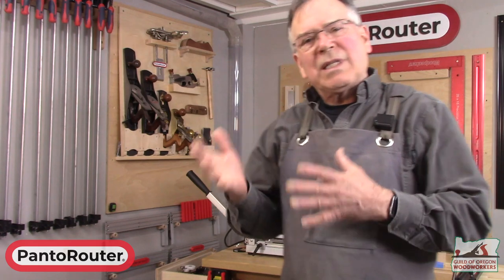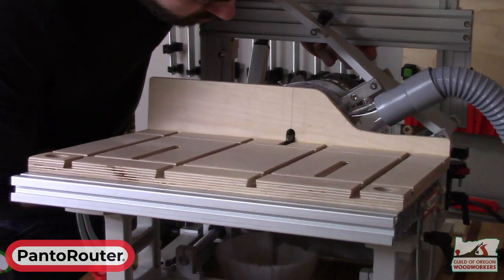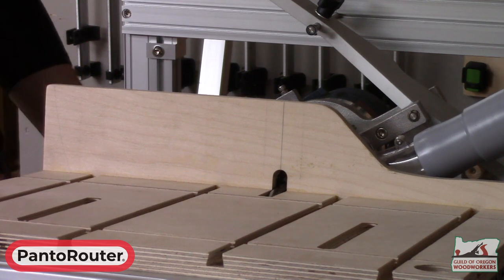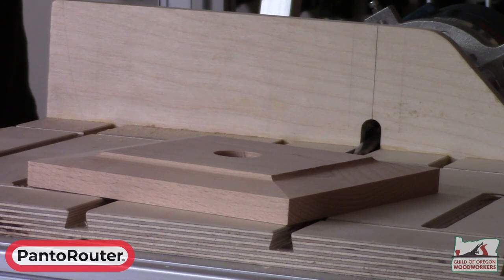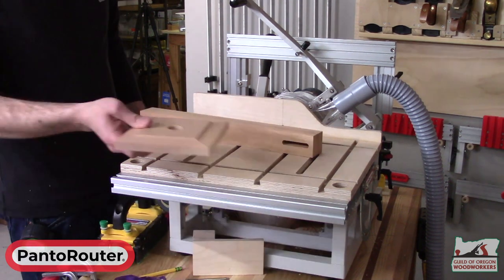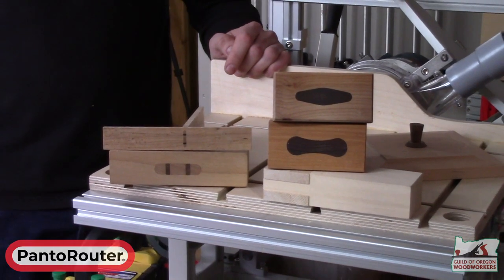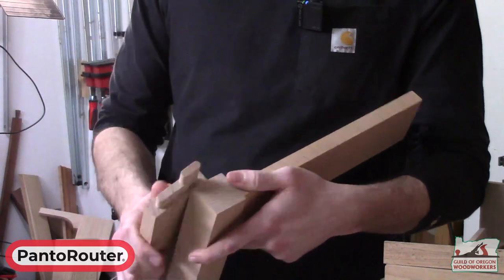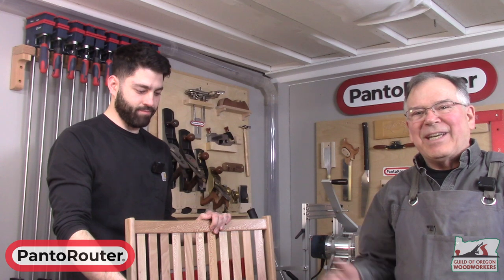PantoRouter Core Skills Training Part 3 - Auxiliary Table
The auxiliary table for the PantoRouter woodworking joinery jig make quick work of beveling a box top or creating decorative details.  It's also an excellent jig for stopped dados, and much preferred to the same cut on a router table because your workpiece is always supported by the table, even as you're plunging and pulling the piece from the cut.

The PantoRouter™ makes woodworking joinery fast, easy, more accurate and repeatable.  It's the safest way to use a woodworking router and can be used with a wide variety of supplied templates or you can create your own custom shapes.